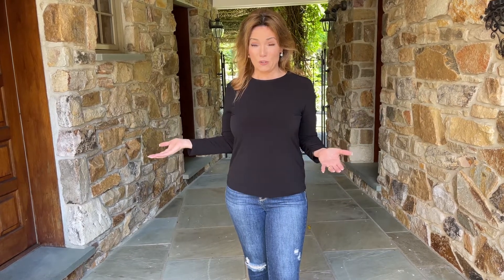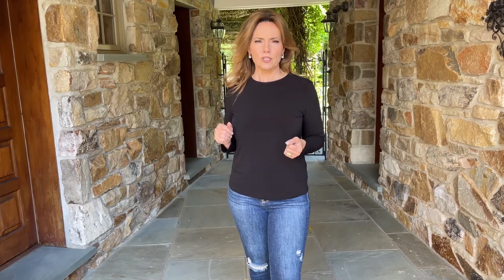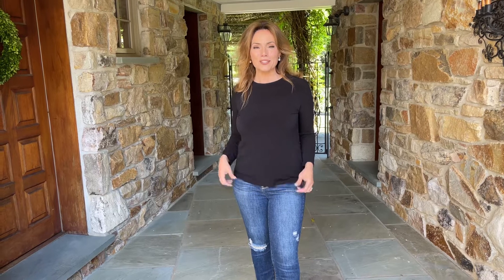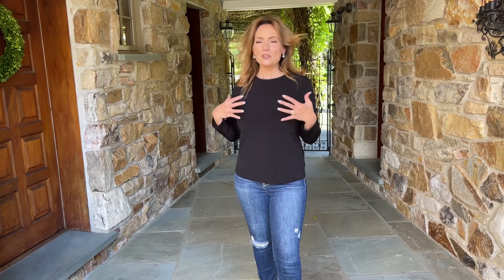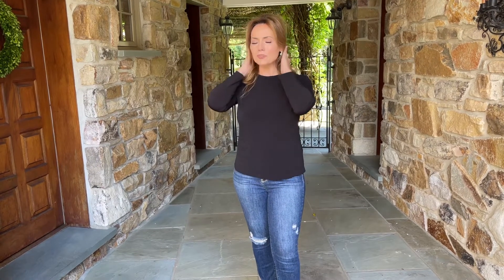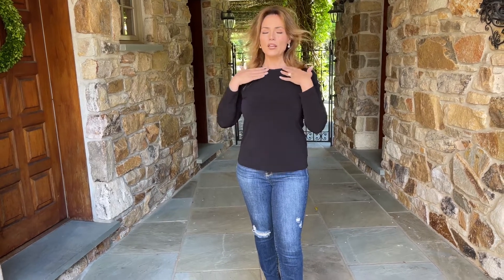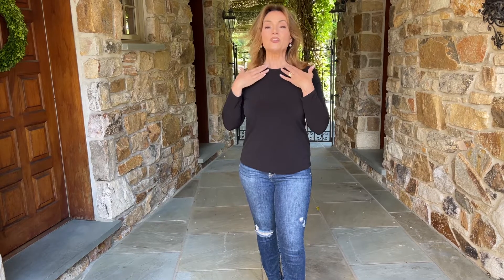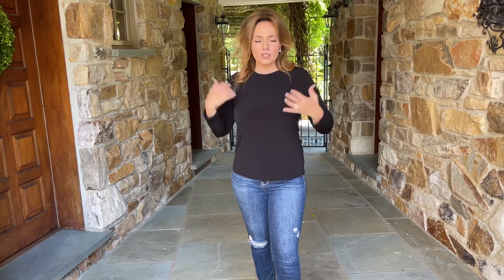Signature Crew Neck Top